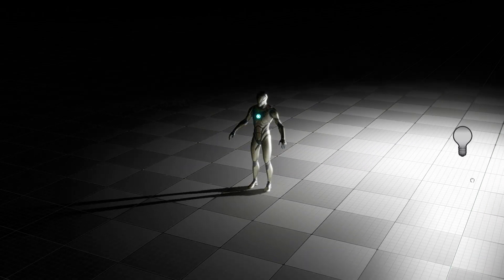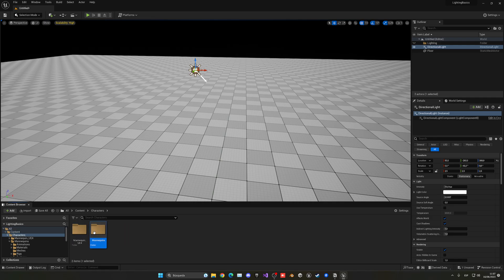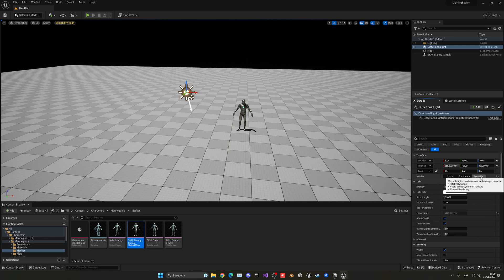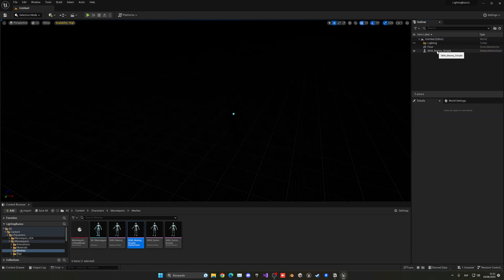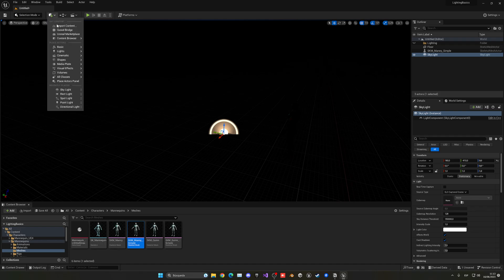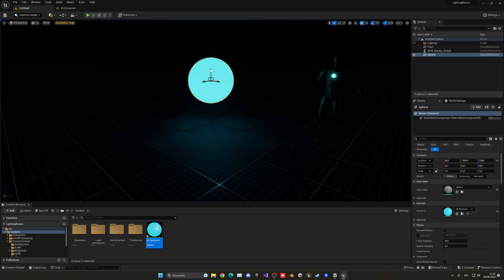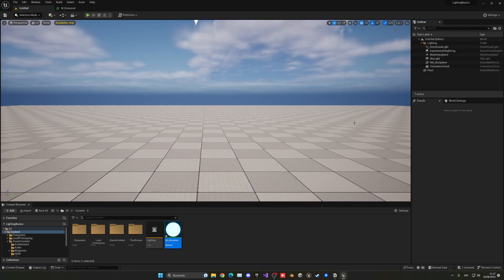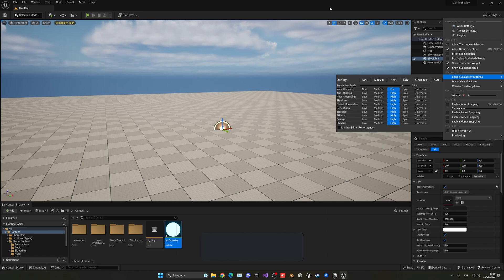Lighting Basics for Beginners - Unreal Engine 5 Lumen Tutorial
Hello guys, in this quick and simple tutorial we are going to learn the lighting basics in Unreal Engine 5!